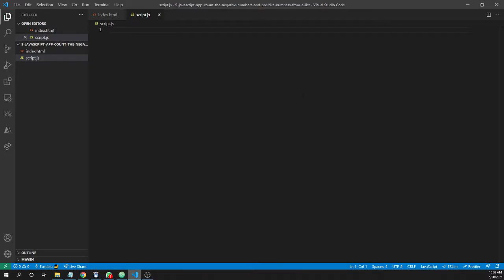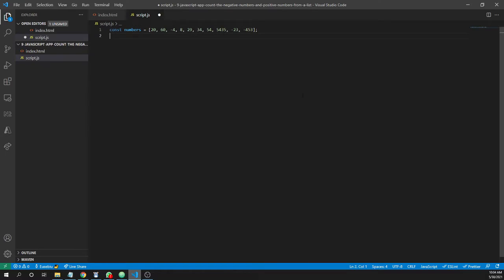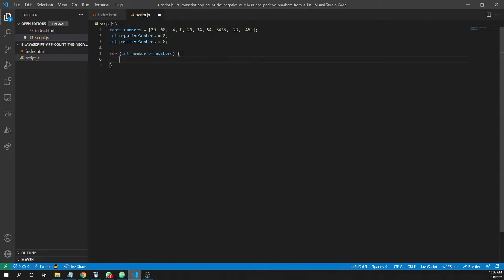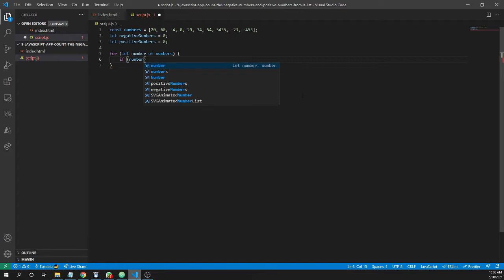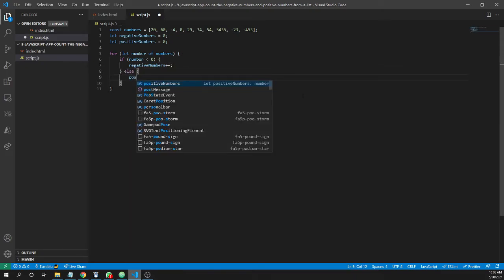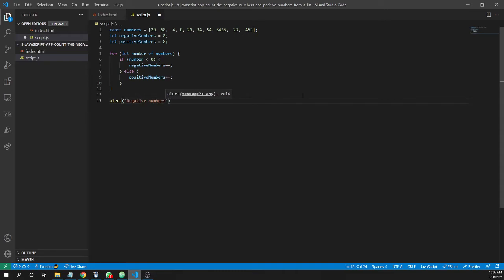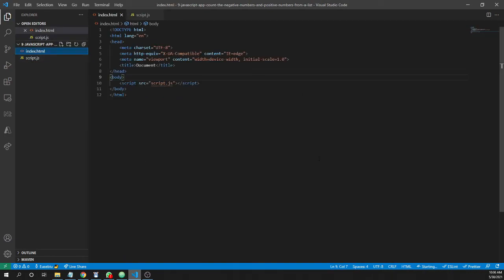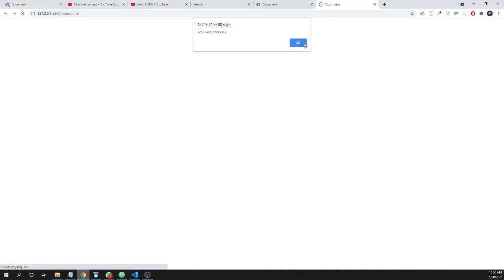JavaScript Tutorial for Beginners - part 9: Count the negative and positive numbers from an array